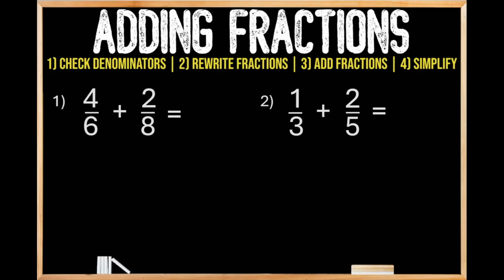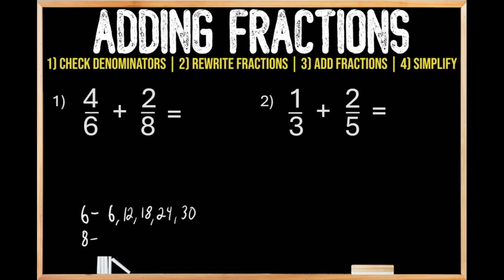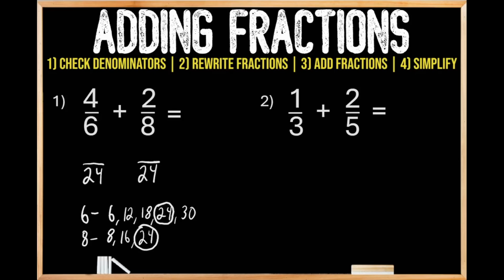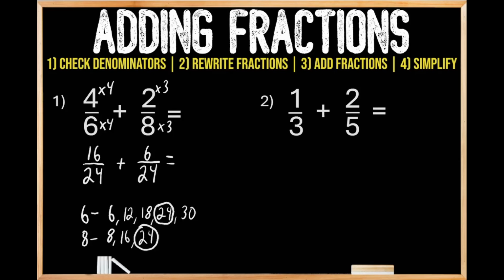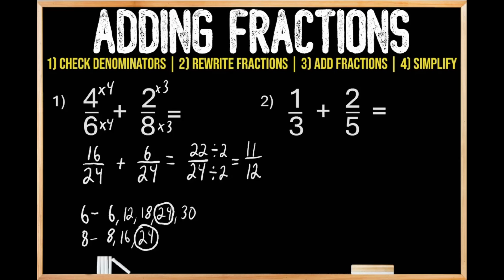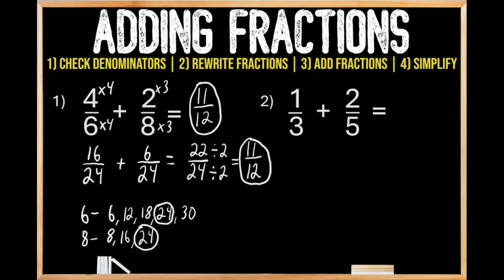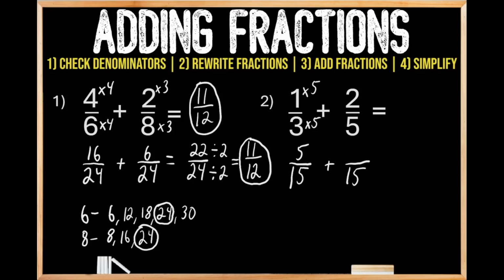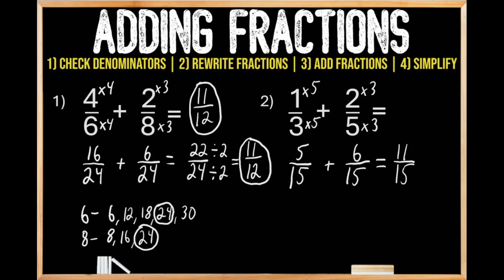Adding Fractions With Unlike Denominators | How To Add Fractions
In today's episode, we explore how to add fractions with different denominators. This video is a step-by-step on adding fractions with unlike denominators. By the end of this video, you'll understand the process of adding fractions with different denominators.